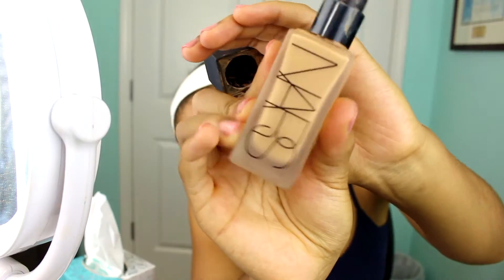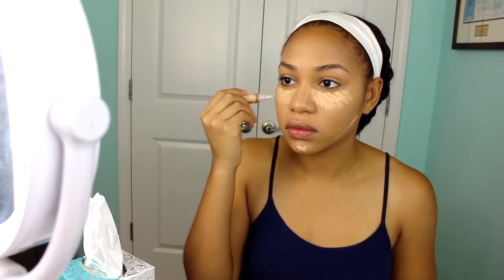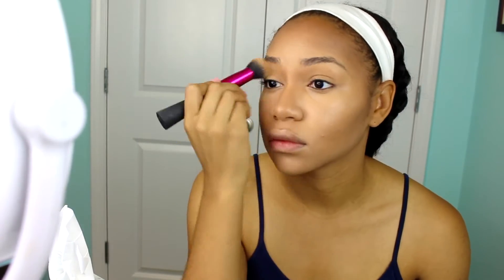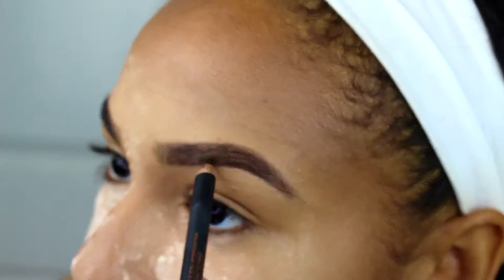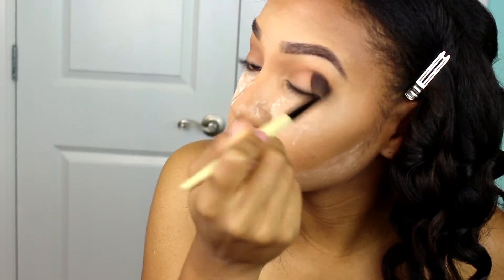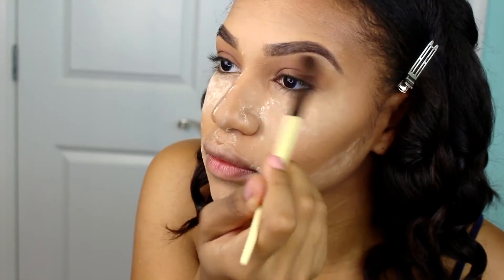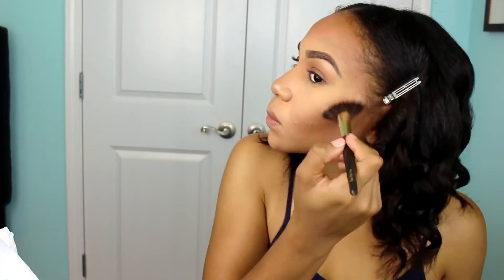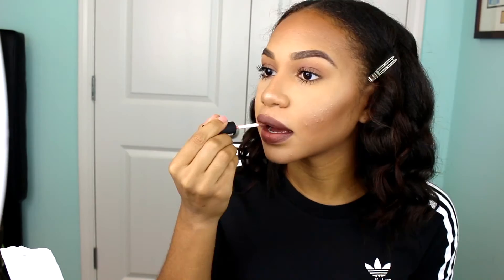Taylor Talks: GRWM..Church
Hey y'all, long time no see. But here is a quick video as I get ready for church and all the steps I took to do my makeup. Dress is adidas and shoes are steve madden. Hope you enjoy!

xoxo -Taylor